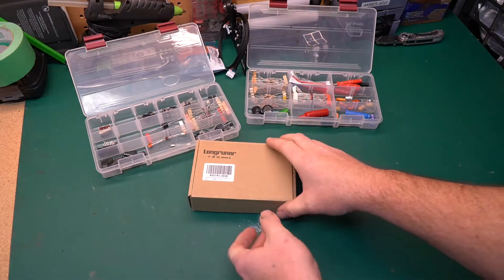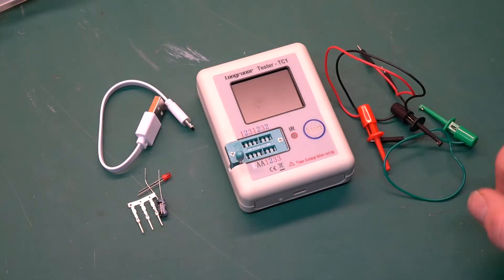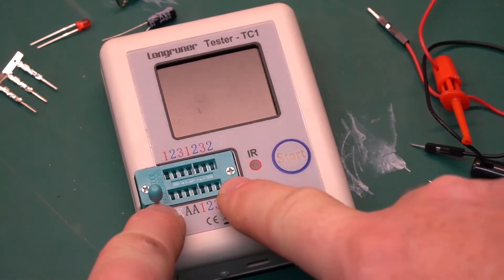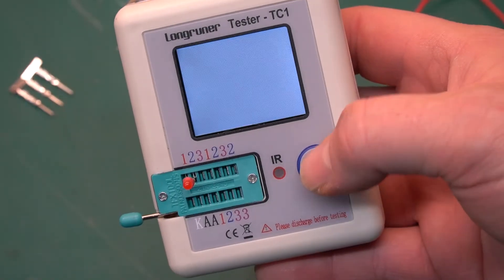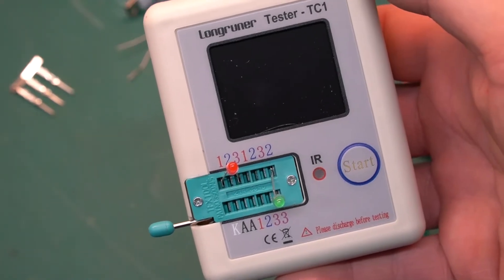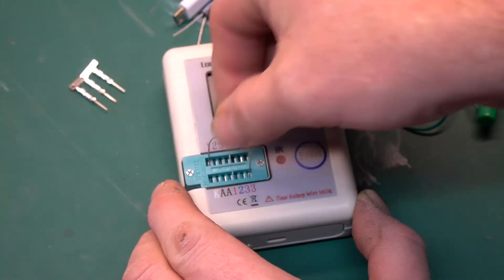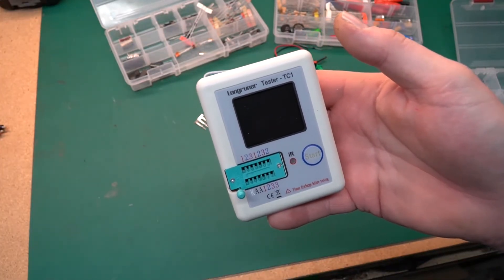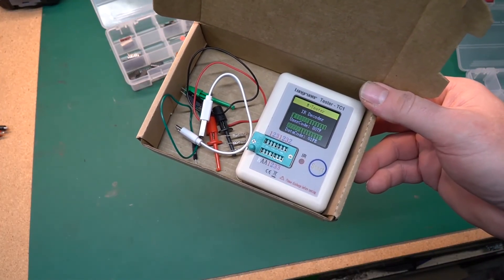Longrunner TC1 electronic component multi-function tester review, New Tool Day Tuesday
TC1 Tester on Amazon
TC1 Tester on Banggood

Description from Bangood:
Description:

1.8inch Colorful Display Multi-functional TFT Backlight Transistor Tester for Diode Triode Capacitor Resistor Transistor LCR ESR NPN PNP MOSFET

Features:

It can be widely used to detect NPN and PNP transistor, capacitor, resistor, diode, triode, N-channel and P-channel MOSFET, IGBT, JFET, triac and battery etc.
 It can also be used to detect infrared wave forms.
It also can detect zener diode and has the function of self-calibration.
After detection, align the infrared remote control with the "IR" light, then press the button in the remote control, if the detector successfully decode it, it will display the data code and infrared wave form.
One button operation, automatically detect and shutdown, and you can press the multi-functional button to close the detector too.
Put the pins of component in corresponding area, then dial the little handle and the detector will test it automatically, finally the results will display on the back light TFT screen clearly.
Not like the usual black and white display, this detector will show results in color.

! ! ! DISCOUNTS ! ! !